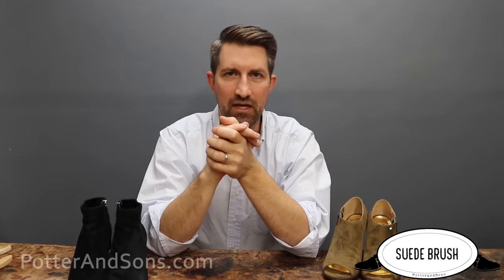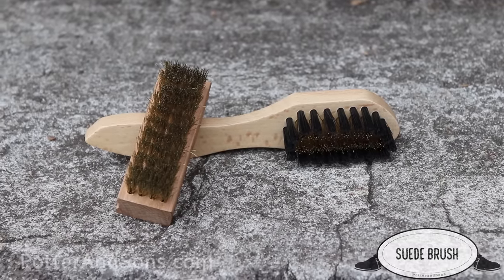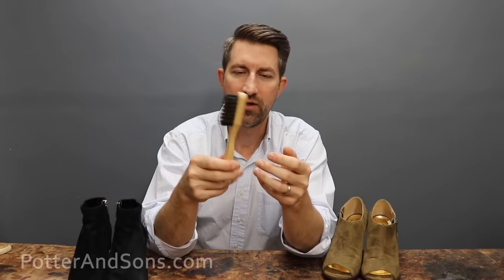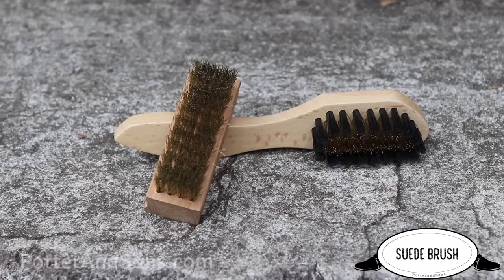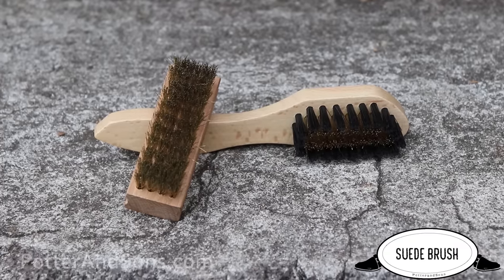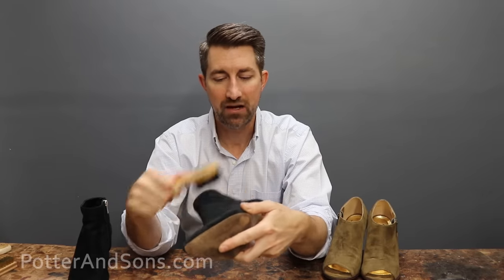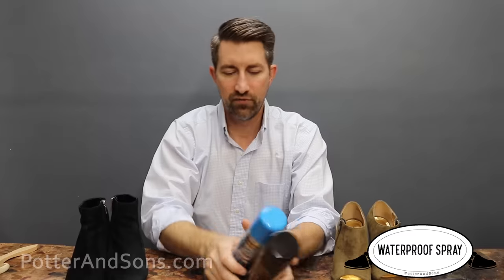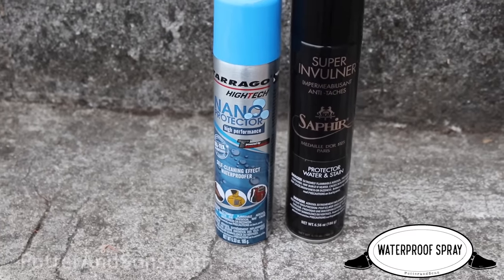How To Care For Suede & Nubuck - 5 Recommended Products Shoe Cobblers Use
Suede and nubuck are very resilient leathers, but as with most leathers, they need to be cared for properly in order to look great and to last.  In this video, we recommend 5 products that will keep your suede and nubuck looking great.  We also use these 5 products in our shop on customers shoes all of the time.

QUESTIONS REGARDING PRODUCTS OR SERVICES?